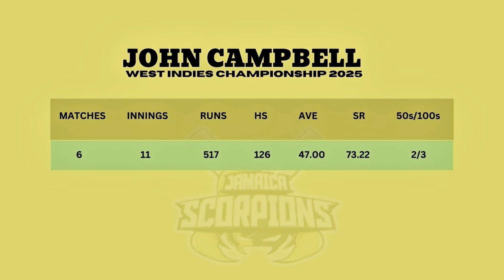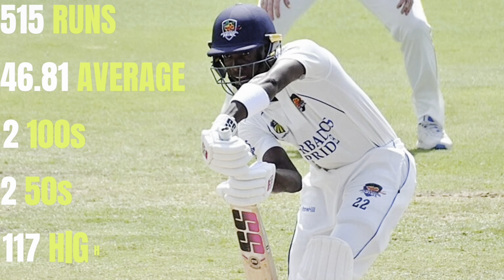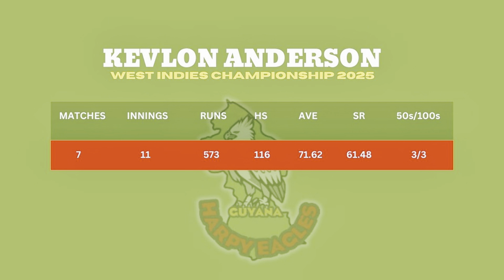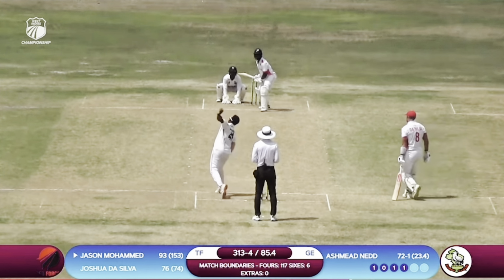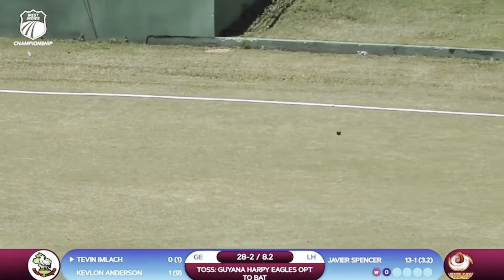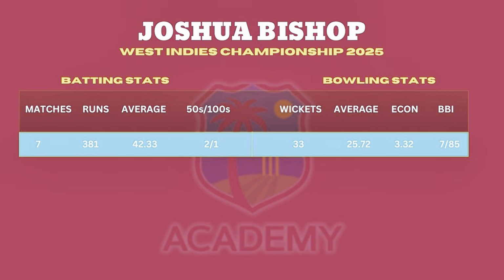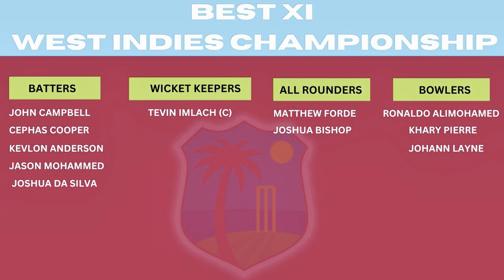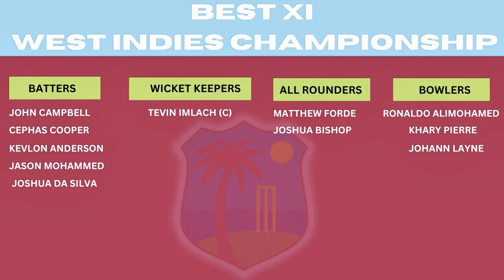Top Performers: Best XI from the West Indies Championship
Discover the standout players from the West Indies Championship in our latest video, "Top Performers: Best XI from the West Indies Championship." We break down the most impressive performances, highlighting the skills and achievements that set these players apart. Whether you're a cricket enthusiast or just getting into the sport, this analysis provides valuable insights into the top talents of the tournament.

Join us (gameyaaad tv) as we delve into the stats, key moments, and game-changing plays that defined the championship. Learn about the players who made a significant impact and why they deserve a spot in the Best XI. Don't miss out on this comprehensive review of the West Indies Championship's finest performers.